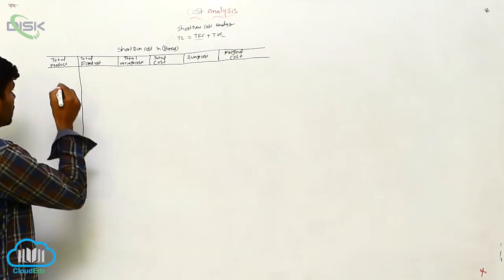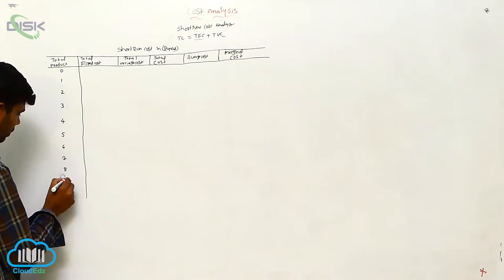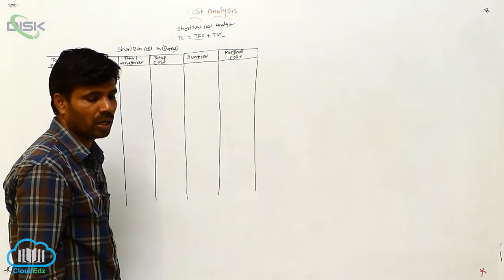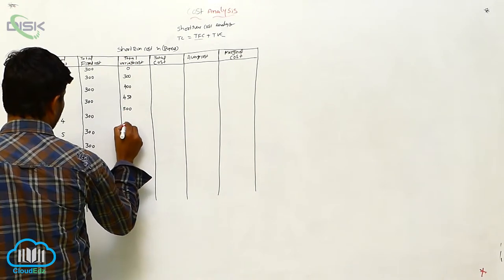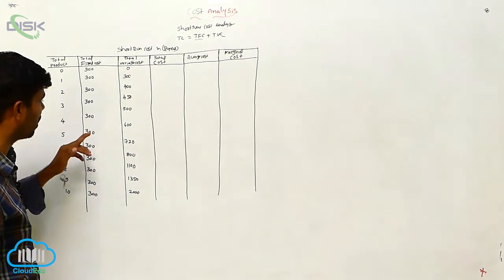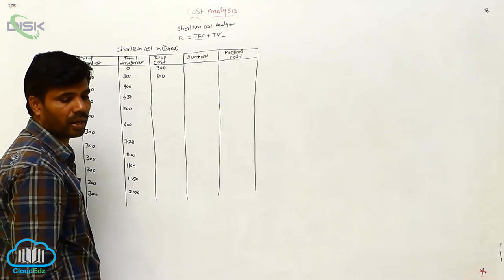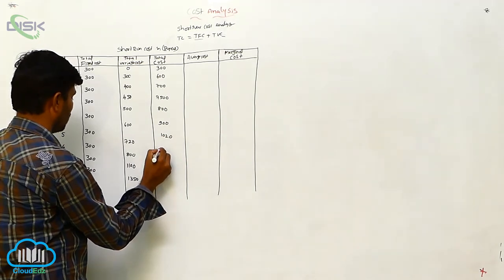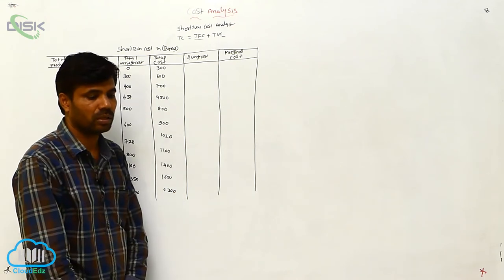Cost Analysis || Cost Analysis 2 || Disk Telangana